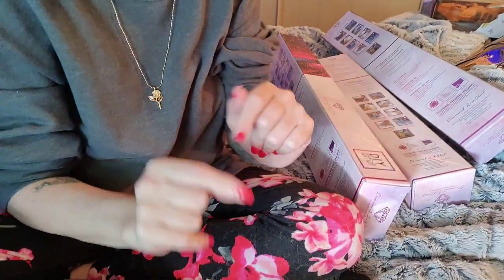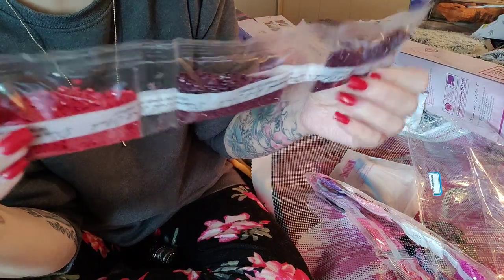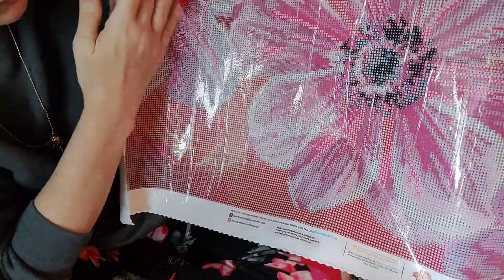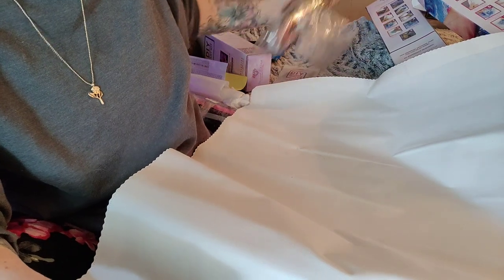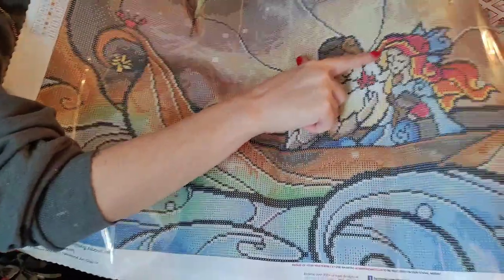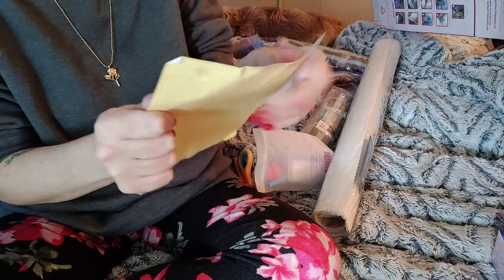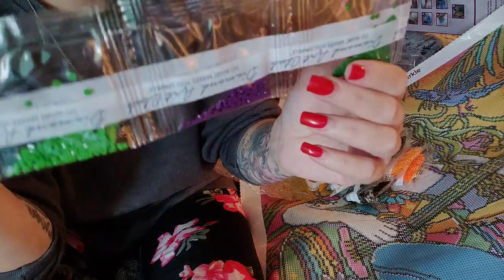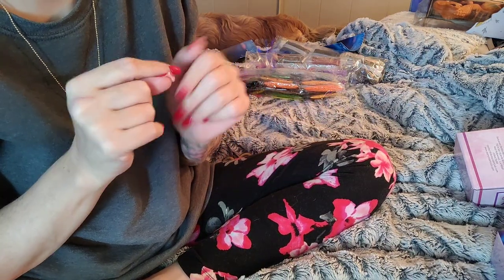Unboxing 2 New Diamond Art Club Painting's and 1 in the discontinued 🥰💞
Join me while I unbox the gorgeous Diamond Art Club Painting's and 2 are new and the 1 that's in the discontinued line get it y'all it's gorgeous 🥰💞 my email is and if you want to be my friend on Facebook it's Amber Meza and I live in Utah 💓